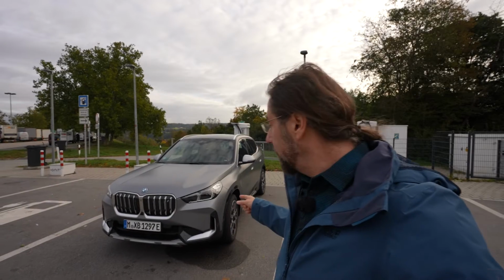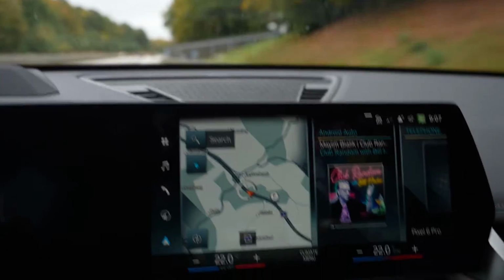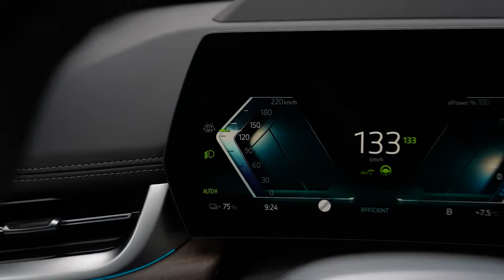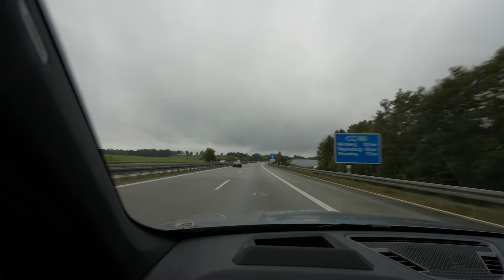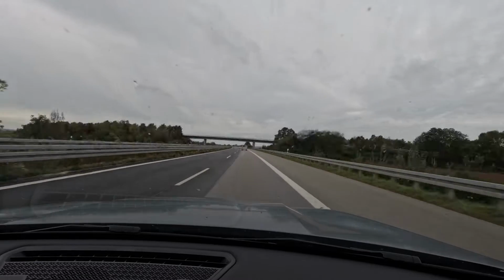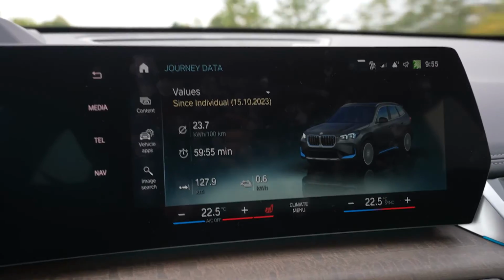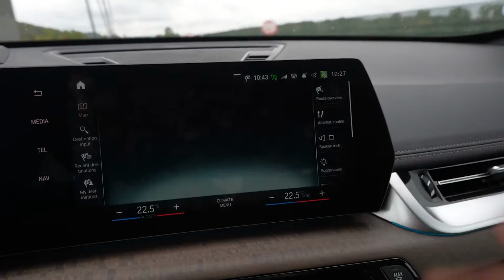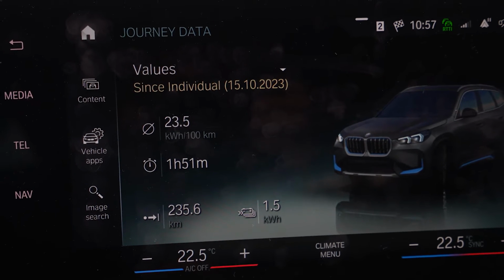BMW iX1 xDrive 30 - 130 km/h range test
we both get 200€ charging credit

Take care